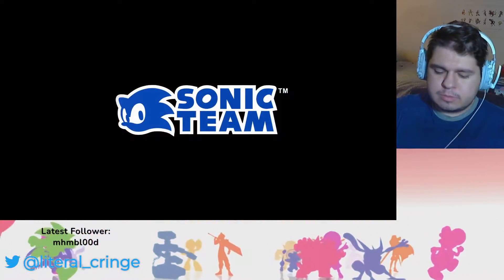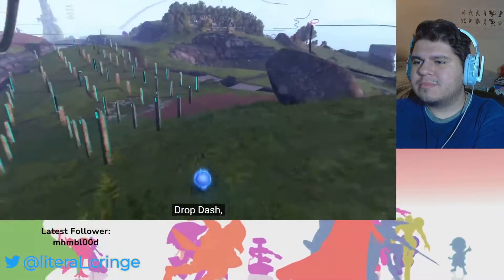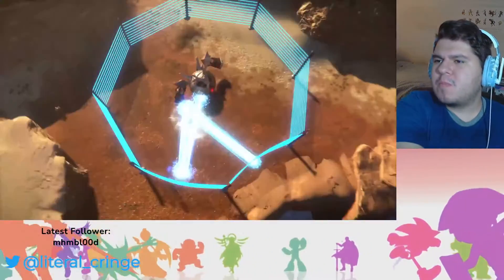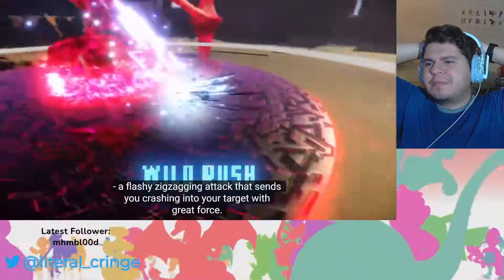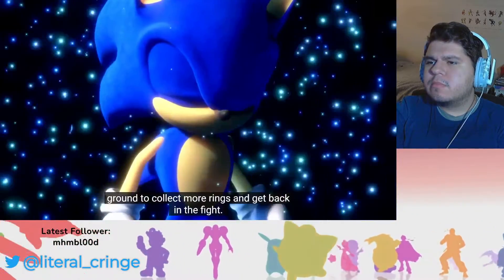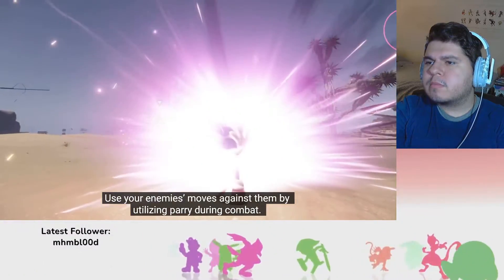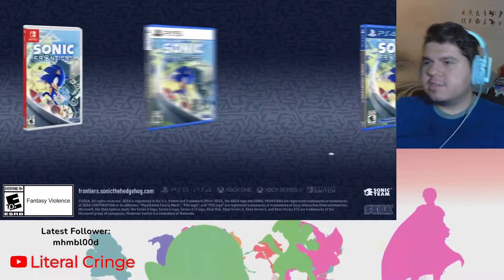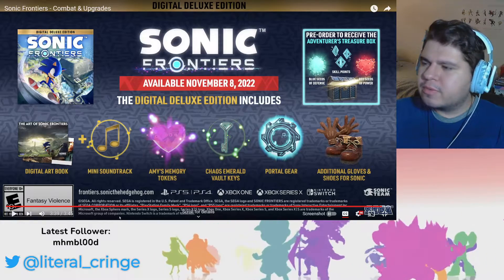Reacting to the Sonic Frontiers Combat & Upgrades trailer